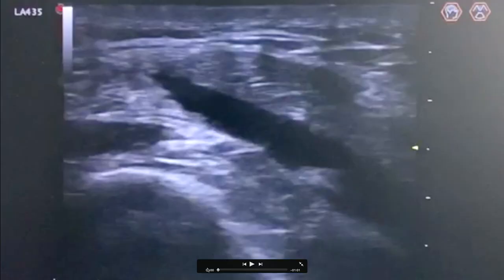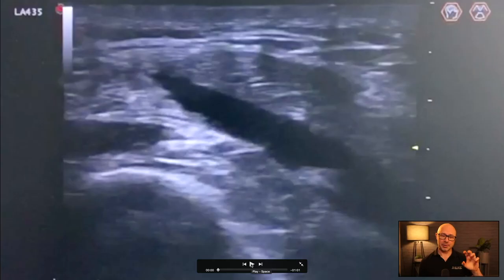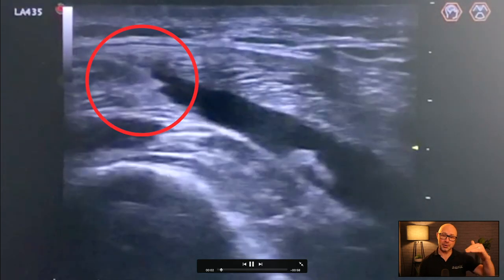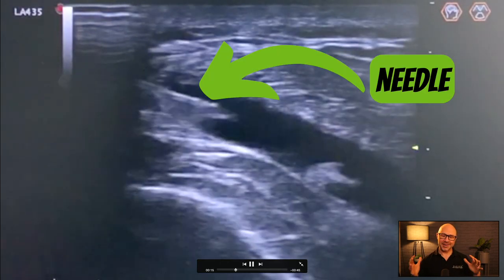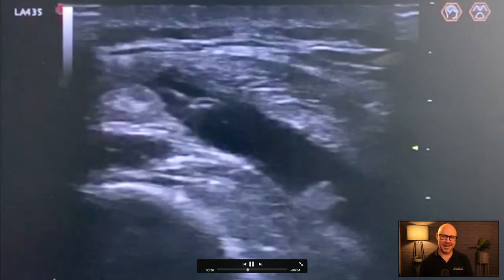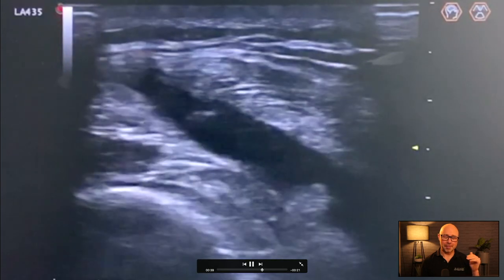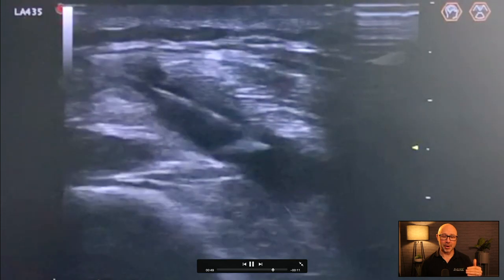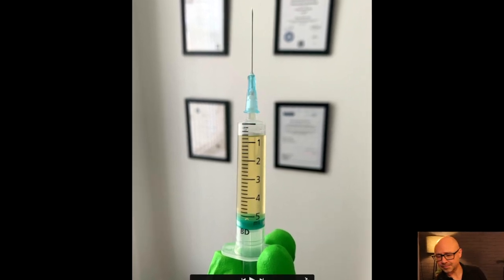Knee Pain and Swelling: Watch a Real MSK Ultrasound Fluid Extraction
Join us on a unique medical journey as we tackle a common but often misunderstood issue: knee swelling and pain. In this enlightening video, I demonstrate a real-life procedure on my own knee which was a strange feeling.

I use state-of-the-art diagnostic MSK ultrasound to accurately guide a needle into the suprapatellar synovial recess for fluid extraction. This process, known as aspiration, is a key technique in reducing discomfort and swelling in the knee.

Experience firsthand how medical technology and skill come together to provide relief. I explain each step of the procedure, ensuring viewers understand the science and art behind this effective technique.

Whether you're a medical professional, student, or someone dealing with knee issues, this video offers a look into a critical medical procedure, enhanced with high-quality visuals and expert commentary.

Discover how MSK ultrasound transforms the approach to treating knee problems and enhances patient care. Don't miss this opportunity to witness a fascinating blend of medicine and technology in action.